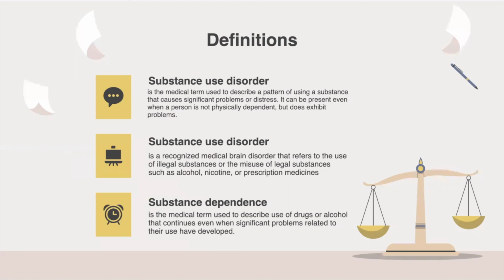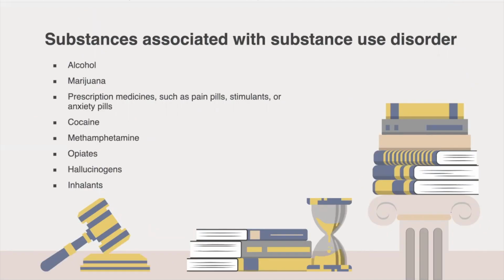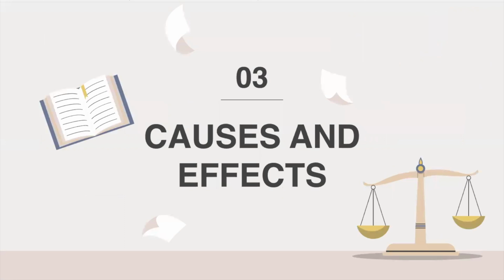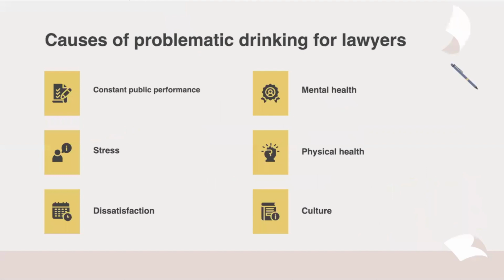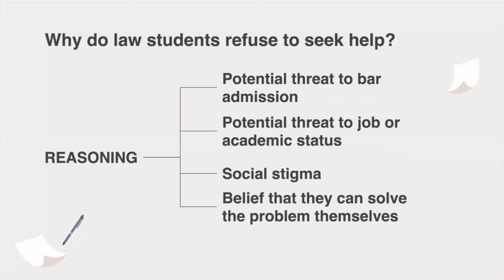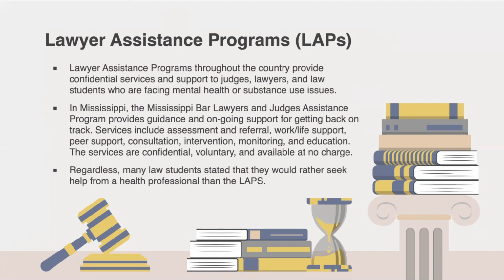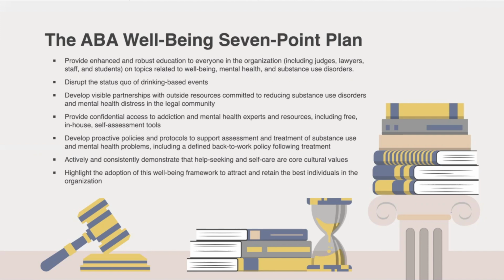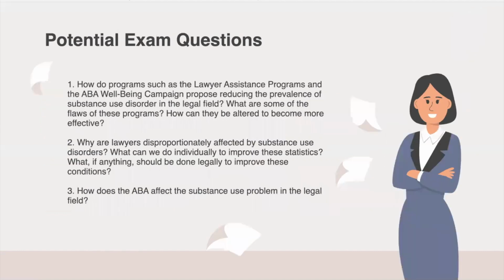Substance Abuse in the Legal Field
LA 490 Presentation